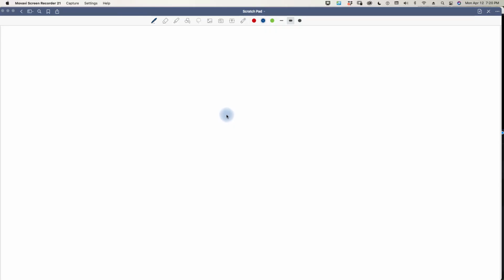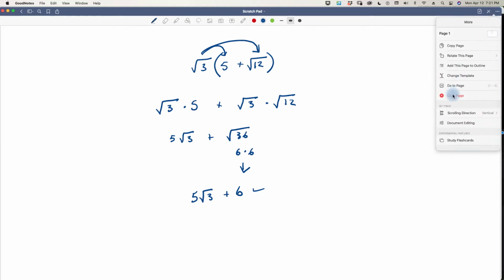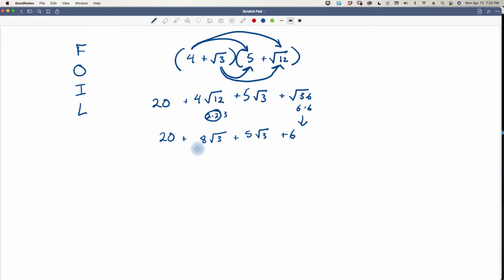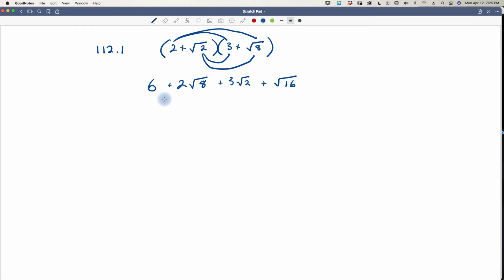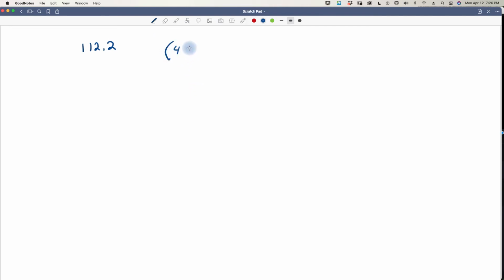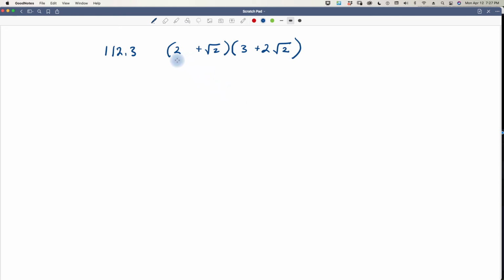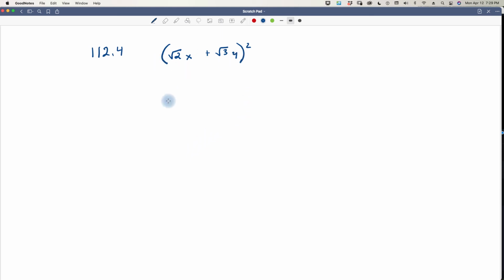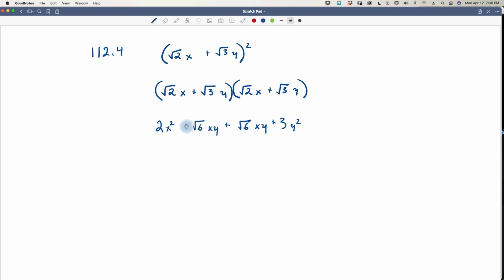Saxon Algebra 1 Lesson 112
More on Multiplication of Radical Expressions